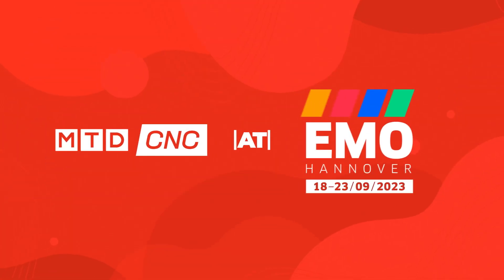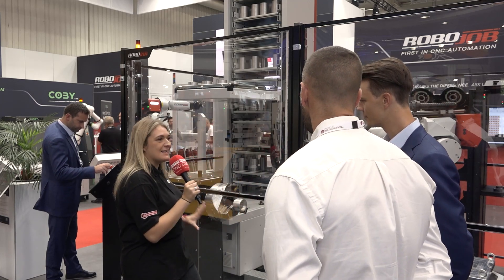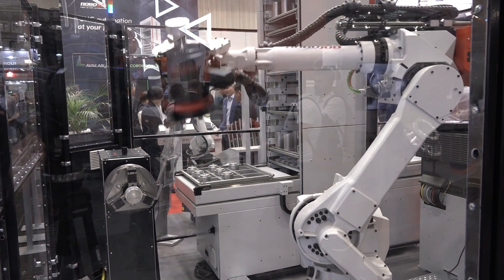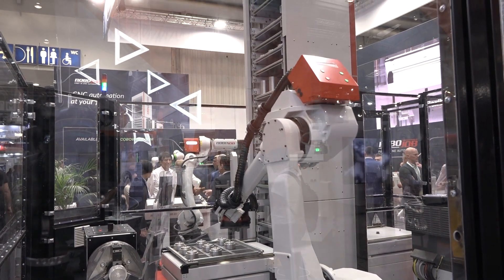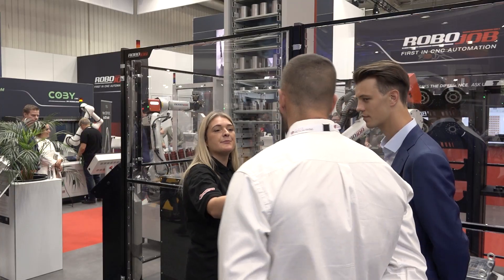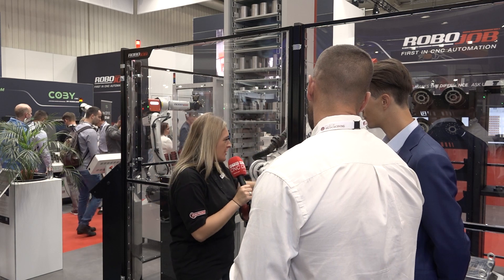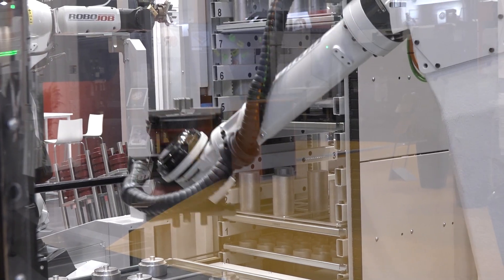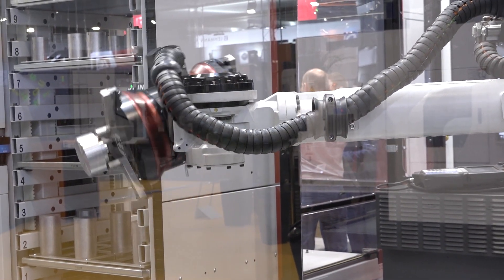Revolutionary Tower System Automation: Next-Level Lathe & Milling Integration!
Discover the future of automation with our exclusive look into the tower system, an extraordinary lathe and milling game-changer from EMO 2023. Join Chloe Reeve from MTDCNC as she engages with experts Frederik Amerijckx of ROBOJOB and Ashley Page of Hydrafeed Limited. Unveiling an advanced setup that not only loads parts but seamlessly manages the entire machine setup, this system breaks the automation mould. With its potential to redefine manufacturing, especially for businesses that hinge on varied batch sizes, it's a must-see for companies of all sizes. Wondering if it's the solution for your manufacturing needs? Dive in now and see the unparalleled adaptability of this automation marvel.

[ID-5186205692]